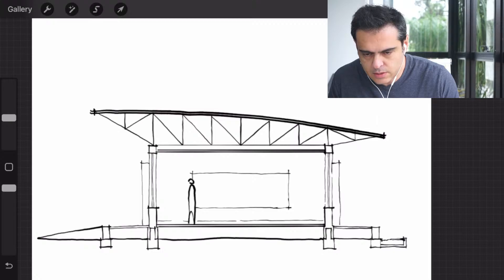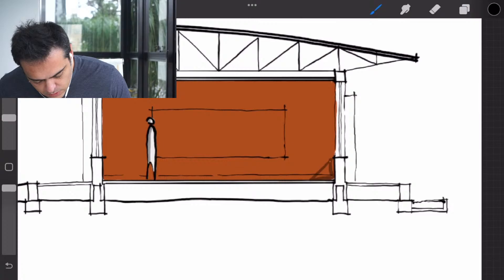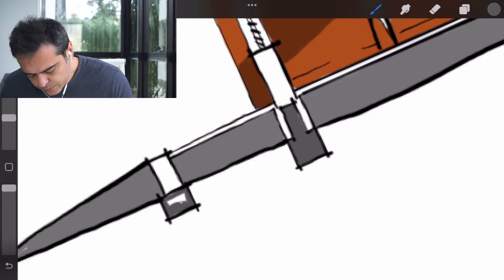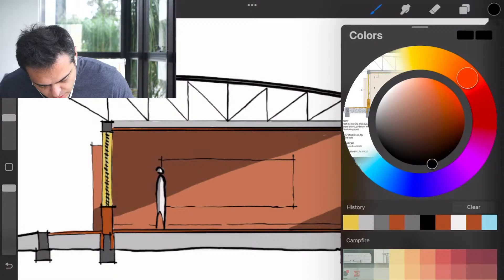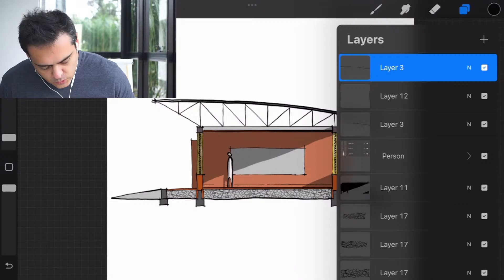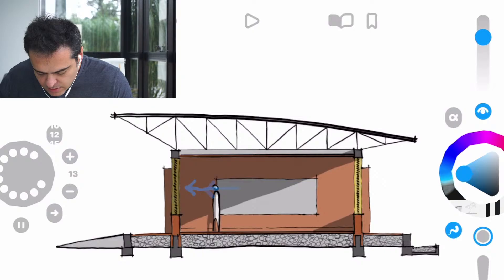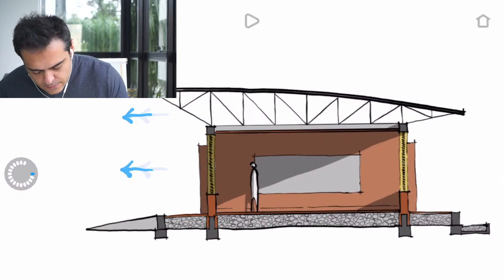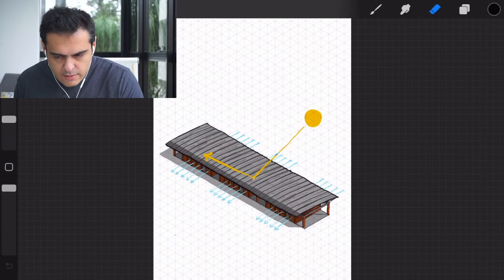Drawing Gando Elementary School By Francis Keré - Daily Architecture Live With Filipe Boni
Hey, Green heroes! Are you ready to dive headfirst into the thrilling world of sustainable design? Our exhilarating live sessions turn the ordinary into the extraordinary daily! 🚀 We dissect intriguing reads, explore mind-blowing content, and host dynamic discussions to ablaze your curiosity! 💡

🏆 Sessions will be removed after transmission, but our sessions' crème de la crème will feature on my personal YouTube channel.

🔔 But wait, there's more! 🎥 Be the first to see, discuss and learn about the latest in sustainable design! ⚡️